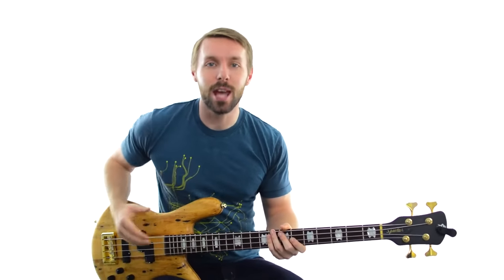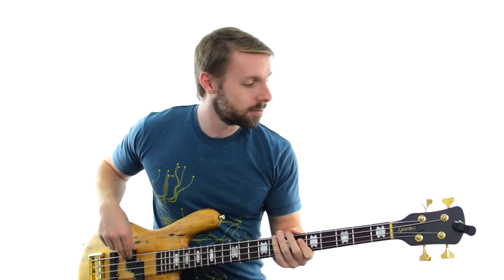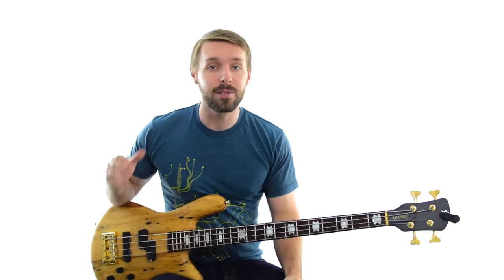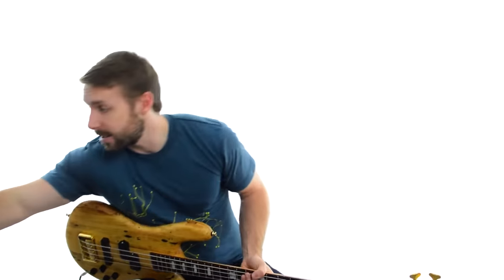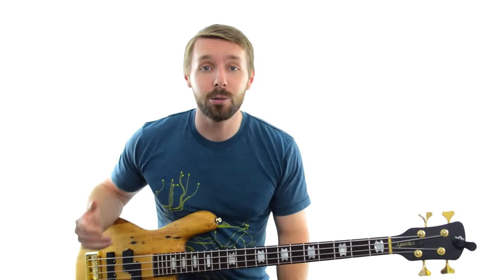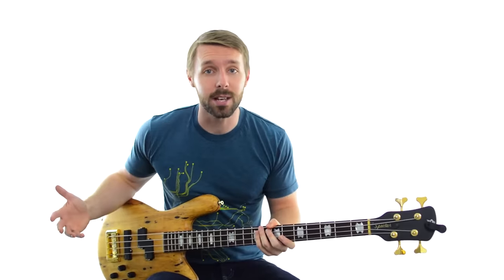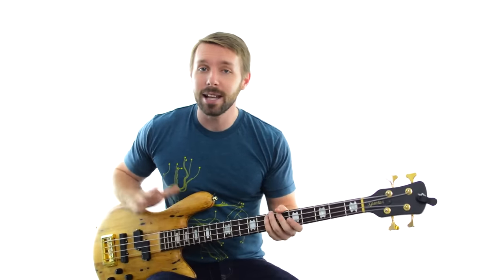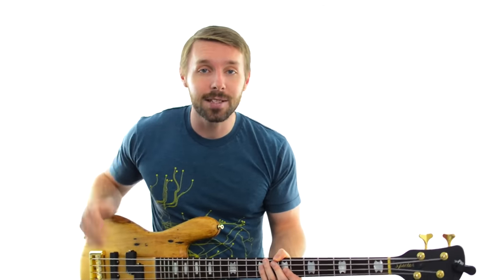Master the Art of ‘Jamming’ On Bass Using These 3 Methods (Plus 3 Tips)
👉🏼👉🏼👉🏼  Want to go from rank beginner to being a competent bassist in just 21 days? Take my Beginner Bass Challenge here and get started playing - FAST:

►► FREE: Discover how to jump start your bass playing with the BAB Beginners Starter Pack & take your playing to the next level TODAY  →

If you don’t know how to jam on bass, the whole idea of playing music with other people can be scary and intimidating. It’s much ‘safer’ to just stay in your room, playing by yourself.

But if you did that, you’d miss out on one of the most rewarding and satisfying parts of being a bass player - making music with other people. Especially creating music from scratch!

Luckily, you don’t have to know dozens of songs, thousands of licks or millions scales. In fact, you can learn how to jam on bass without any of these things.

You see, there are 3 super common jamming scenarios:

1. Jamming with you on bass and a drummer
2. Jamming with a chordal player, like a guitar or a piano
3. Jamming with a full band

For every scenario, there are slightly different approaches that you need to take, but there are also tips that will work in nearly every situation, and you’ll get those in the lesson as well.

Of course there are other kinds of situations, but these 3 are the most common, and when you know how to approach each of them, you’ll have no trouble jamming in any of them.

If you go through the lesson and STILL feel like you’re not ready to play with other people; like you need to ‘get it together’, try my Beginner’s Starter Pack to get your playing to the next level. In it, you’ll get a collection of my best lessons, plus you’ll learn the all-important element that beginners miss: the ORDER to learn things in.

In my experience, there are 3 areas that beginner bass players need to focus on and you’ll learn them all in the Become A Bassist Starter Pack. To get it, just go here:

It’s like the roadmap I wish I had when I started playing bass and it’s 100% free.

Good luck with the lesson and happy jamming!

Cheers,

Luke